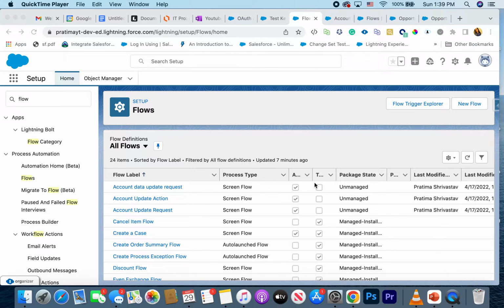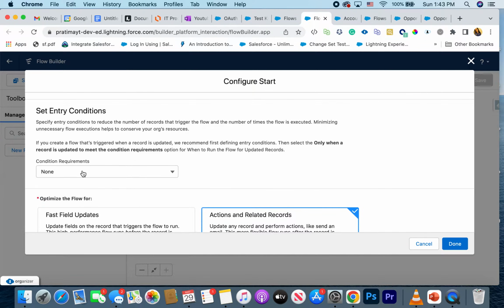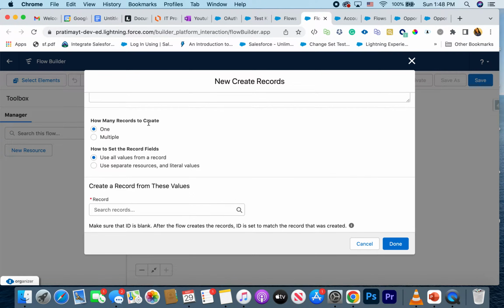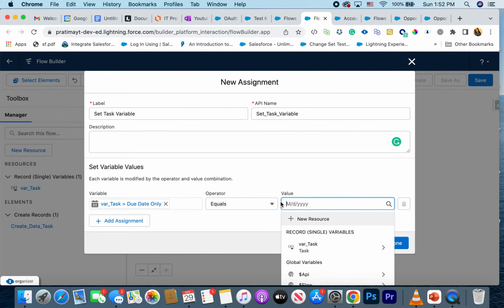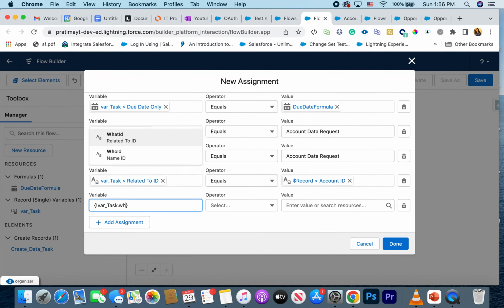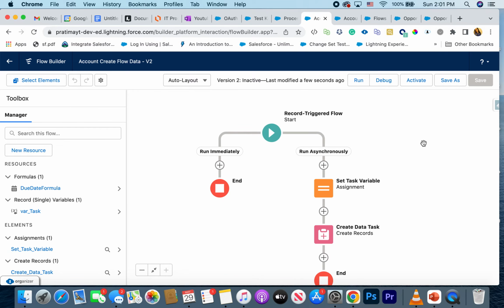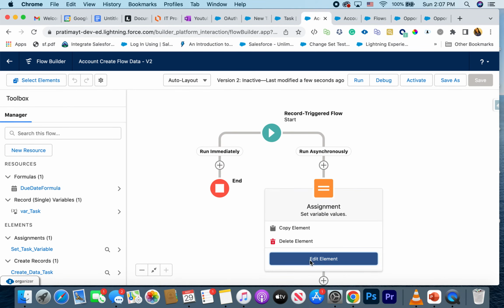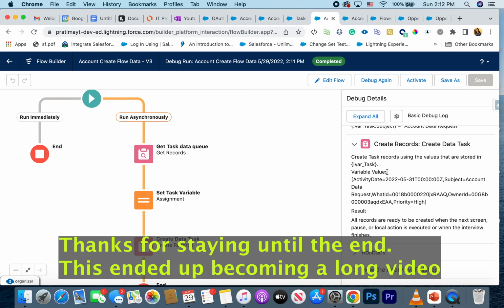Flow Use Cases Series: Episode #2 Record Triggered Flow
This is a beginner video, so I go into a little bit more detail and step by step on how to create the flow and debug it.